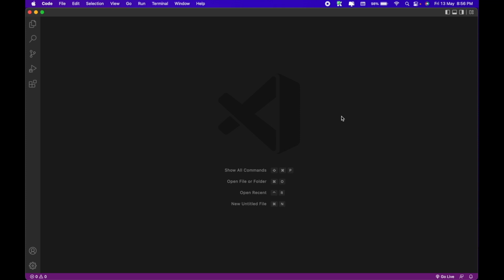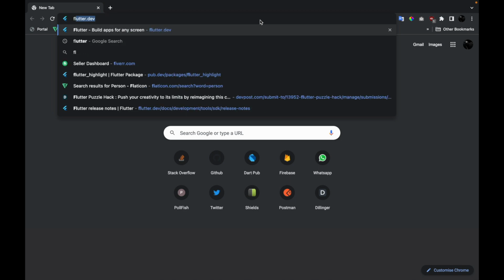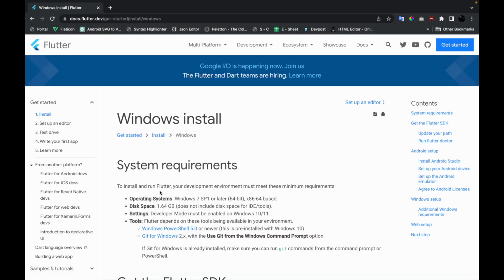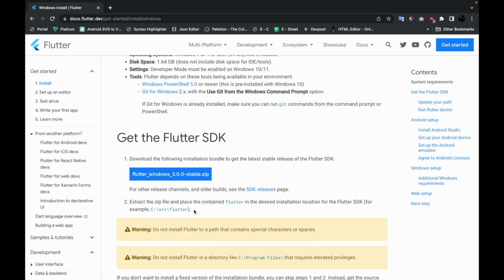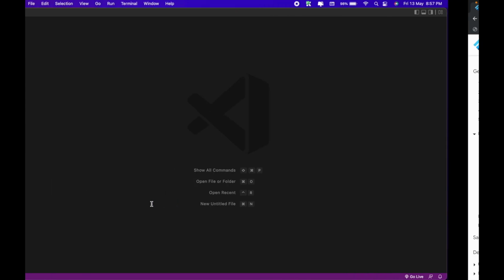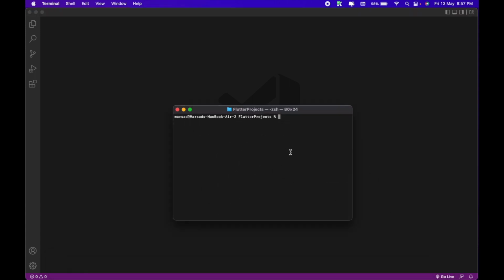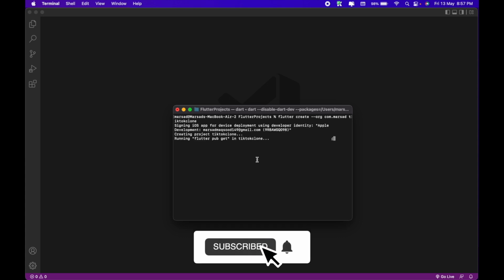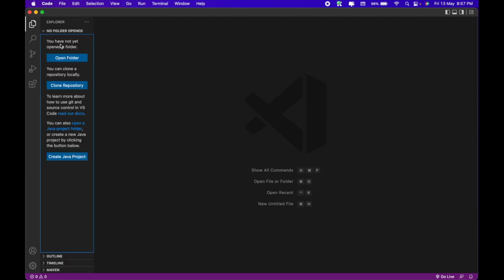Create Tiktok Clone App || Flutter || Part 1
How to create TikTok_Clone_App in Flutter Part 1

If you have any difficulty related to the code, comment on it. I will try my best to solve it.

𝐈𝐧 𝐭𝐡𝐢𝐬 𝐯𝐢𝐝𝐞𝐨:
Creating new project